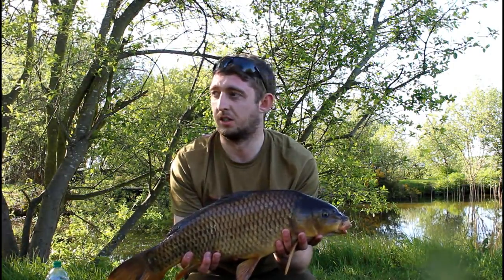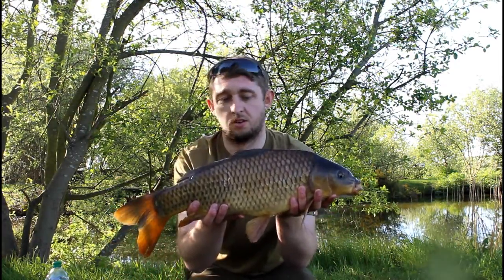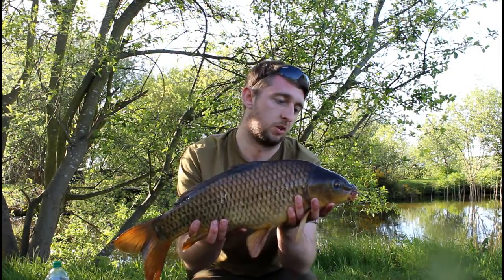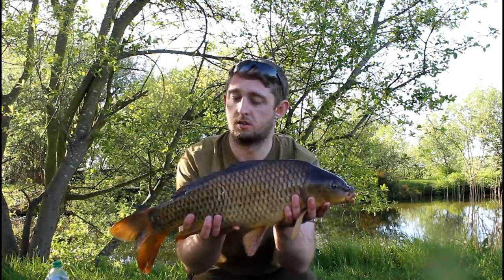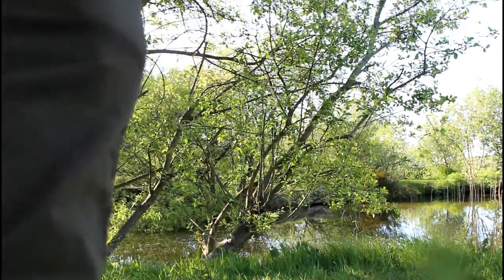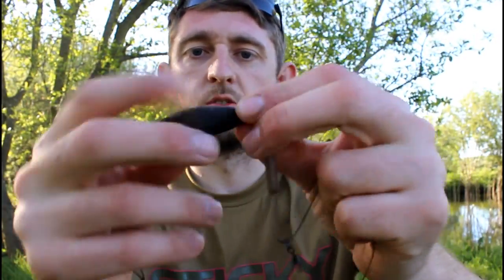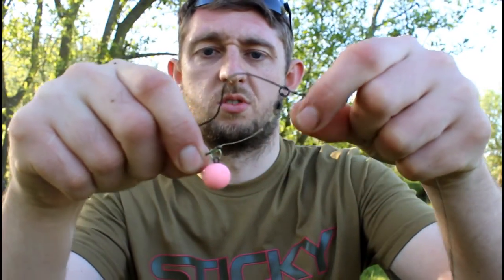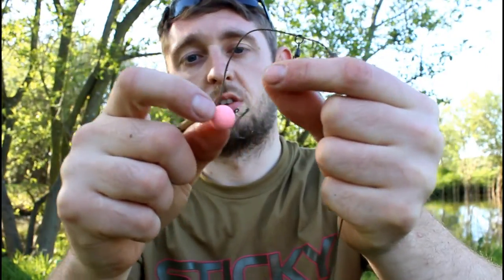liverpool carper:-cheeky day session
This was just a quick day session well only a few hours on a privet tricky local lake.